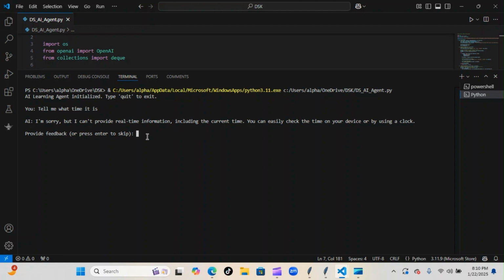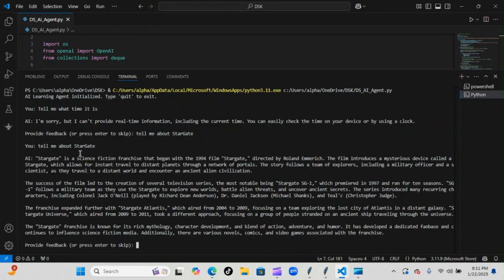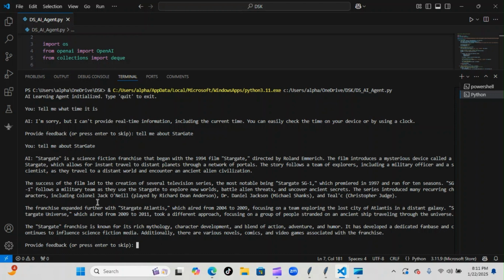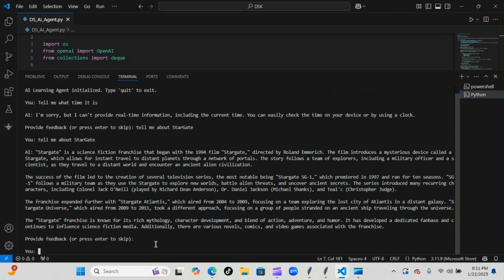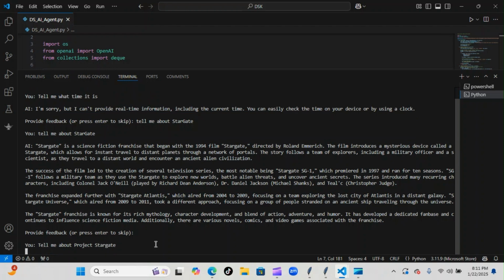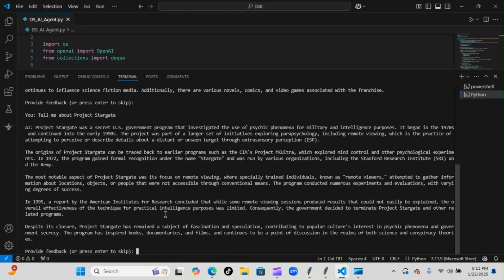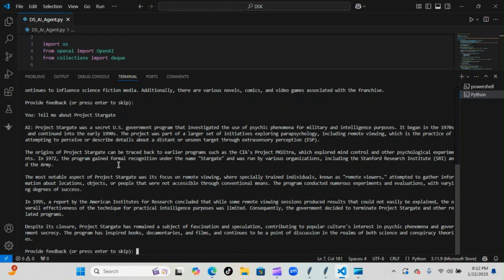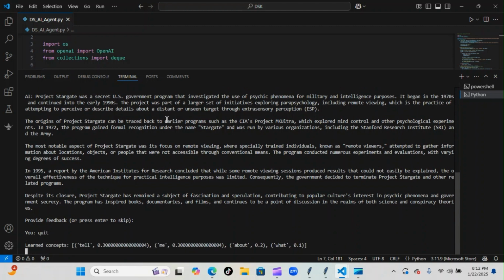Python Papi / AI Learning Agents Introduction - Part 22